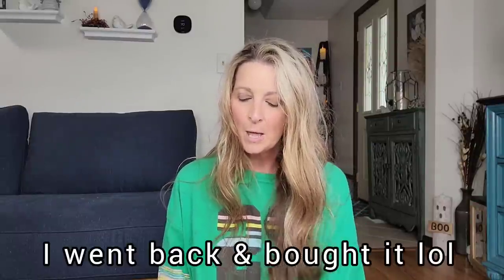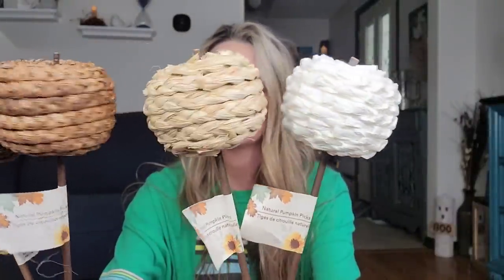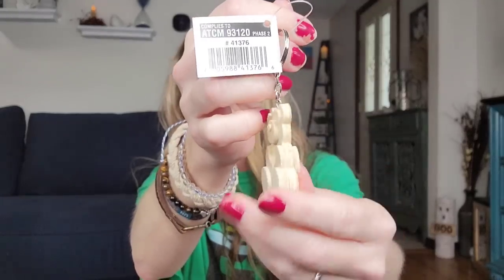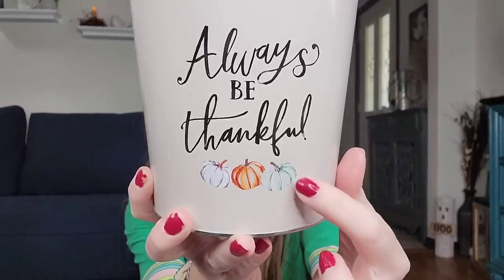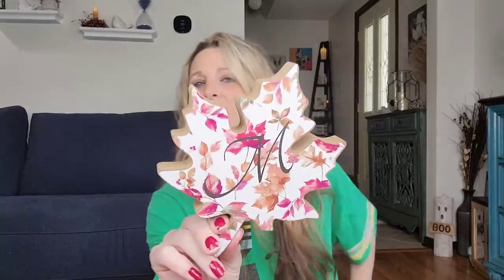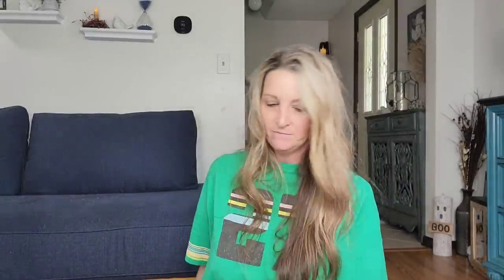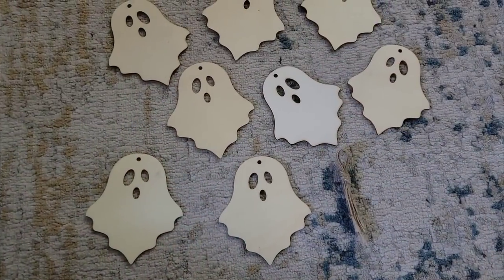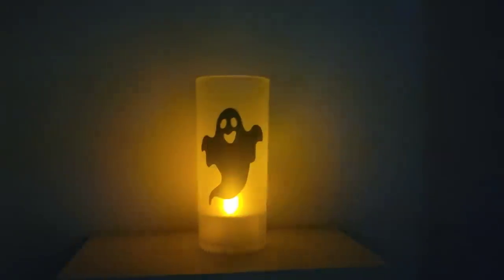Dollar Tree Haul | All NEW| NAME BRANDS | Trying Products | Aug 24